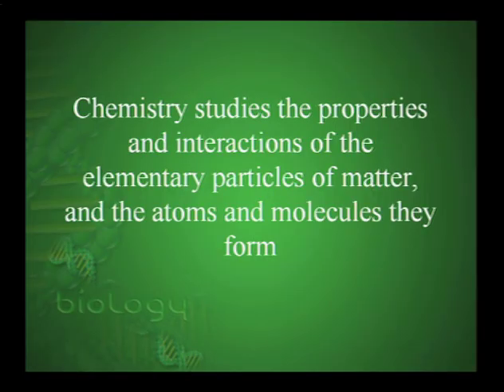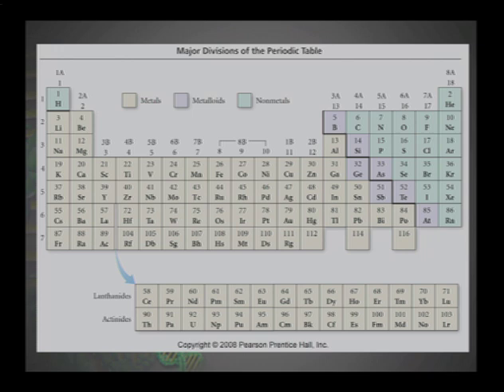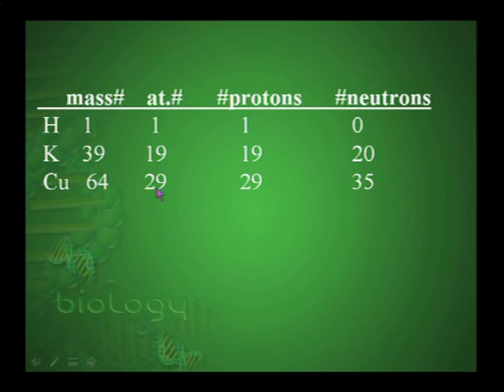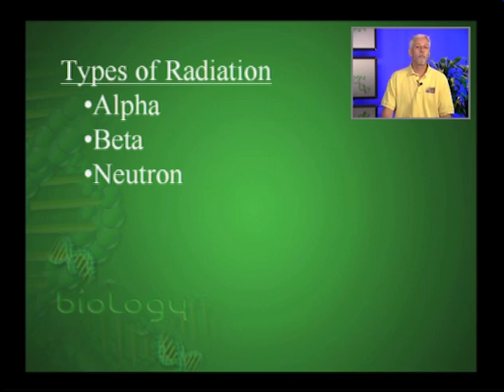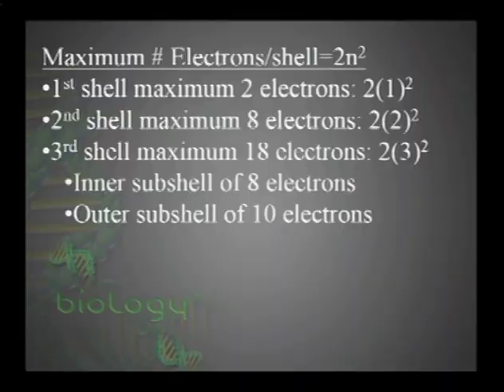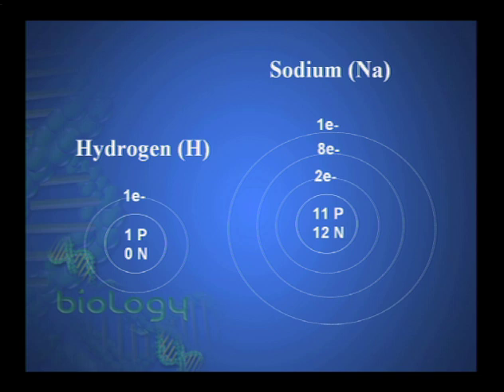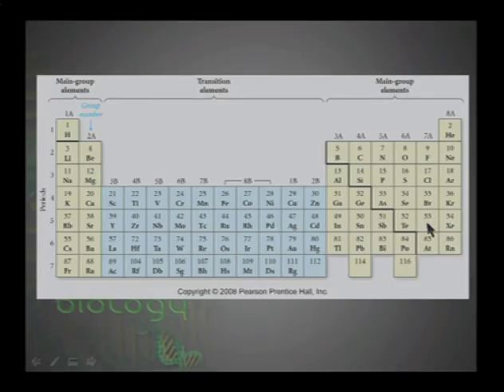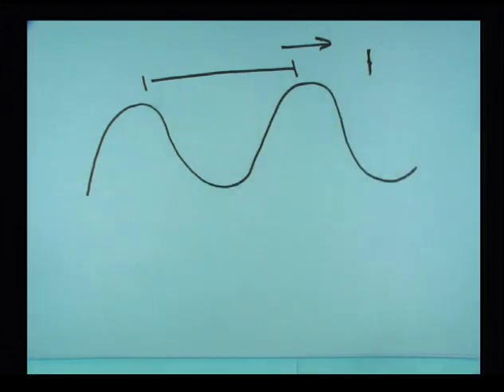Biology: The Fabric of Life - Module 2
Basic Chemistry: Atomic Structure